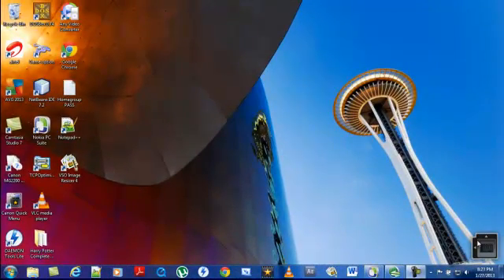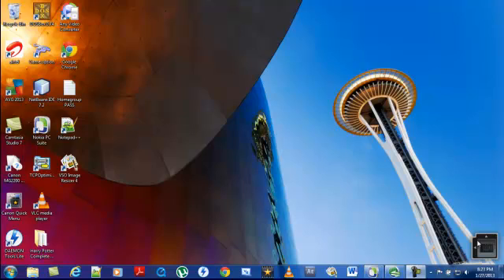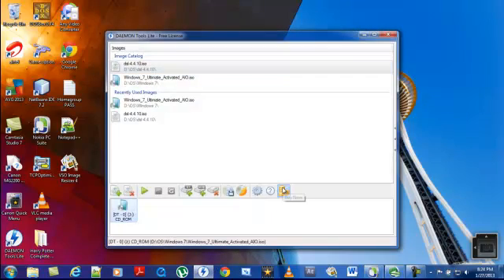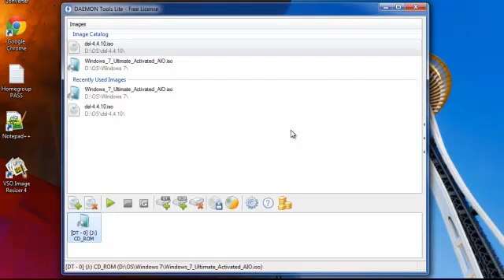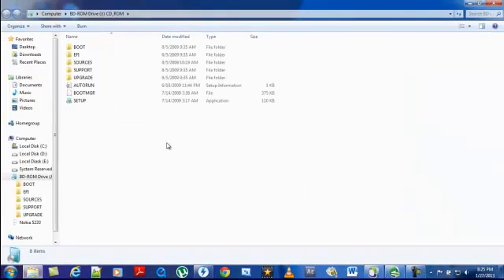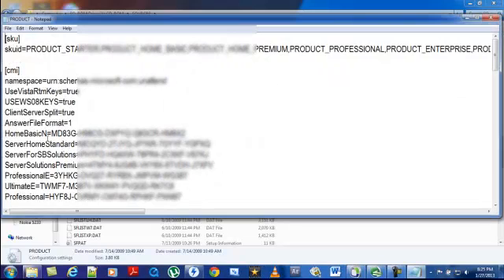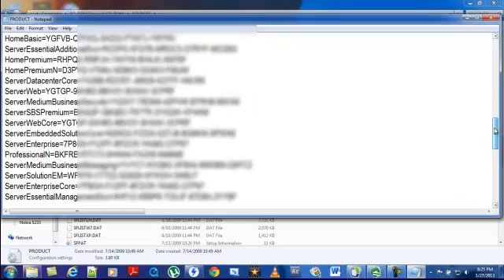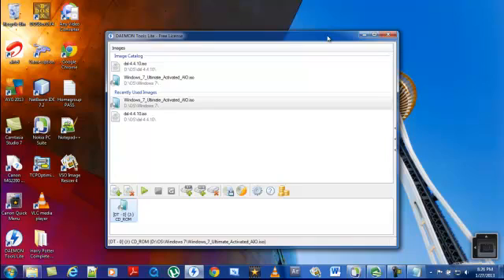How to get activation key for Windows-7(all versions)